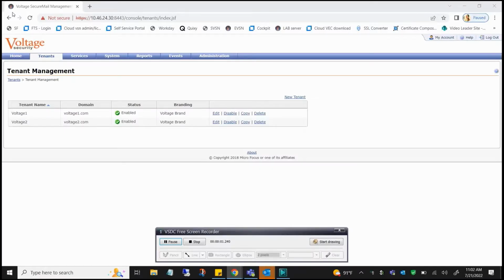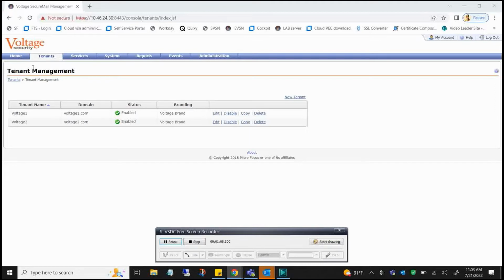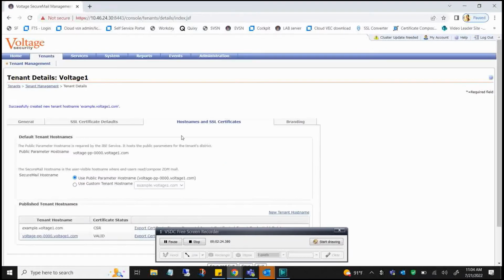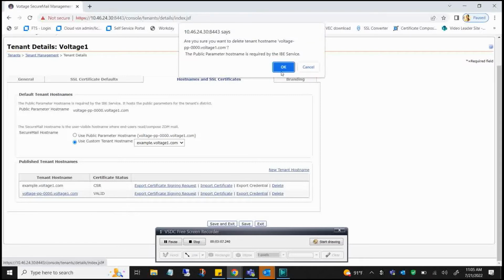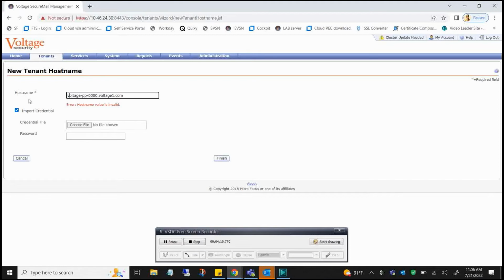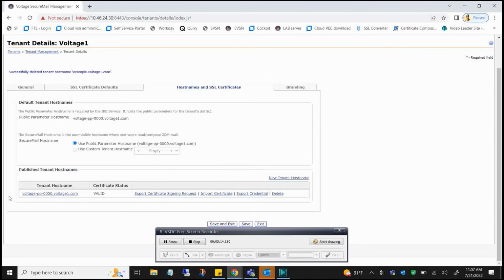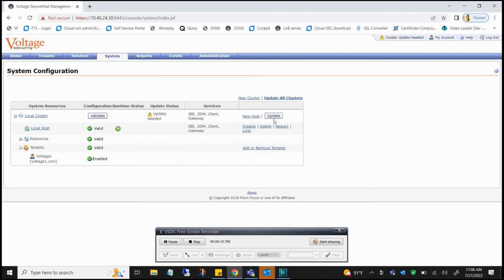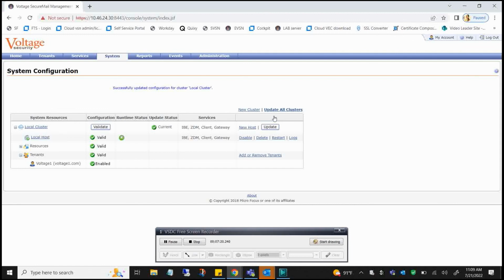Update an SSL Credential Using a New Private Key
This video explains the process on how to update an SSL credential using a new private key on the SecureMail server.